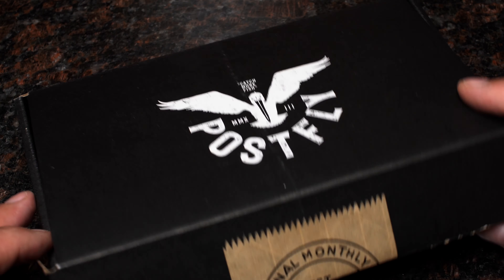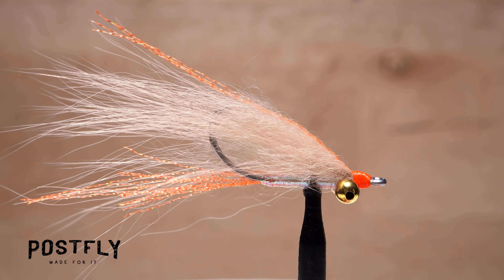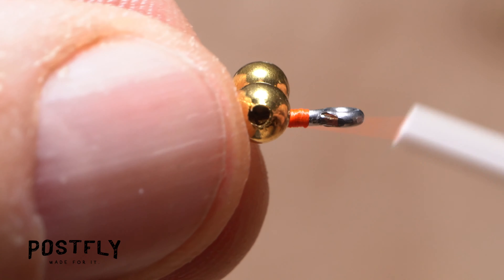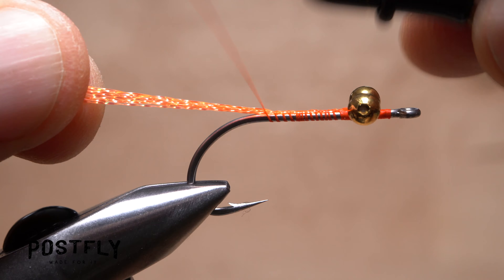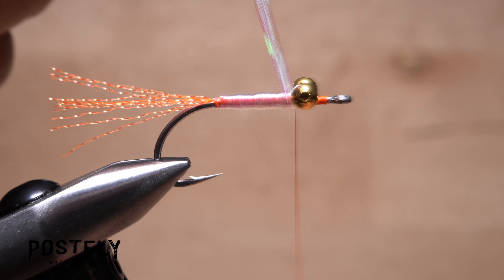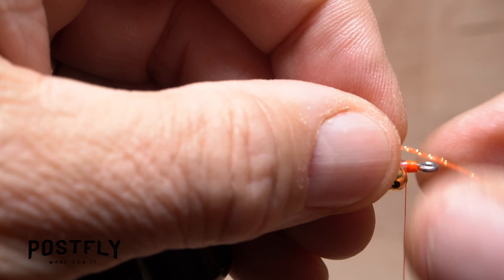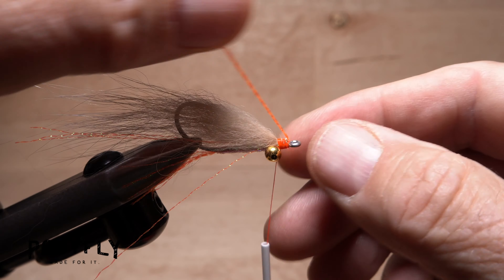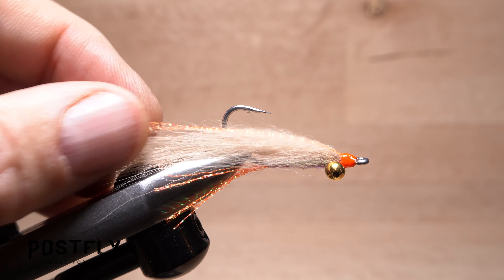Christmas Island Gotcha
While the Christmas gotcha is known for it's bonefish catching superpowers, it's also effective for permit, redfish, and snook. It's appeal stems from its crustacean like appearance and flashy tail.